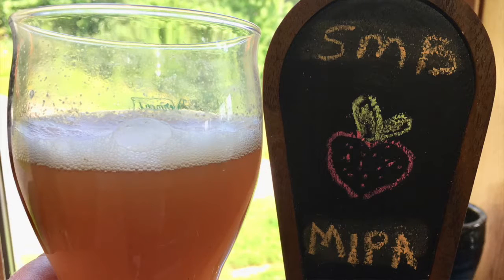Strawberry Melonball MIPA: our first attempt combining fruit and lactose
It waited a few extra weeks in the fermenter, and while we think this beer turned out differently than Rick originally wanted, it's still quite tasty.